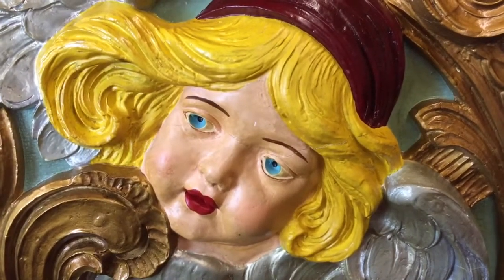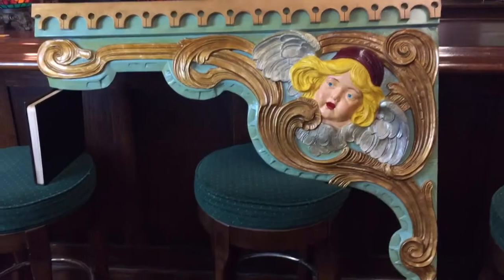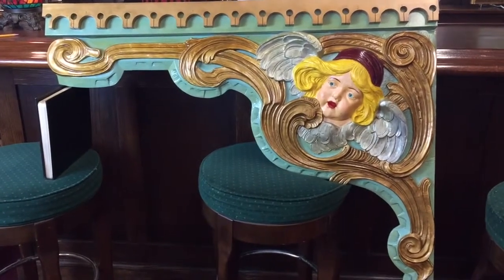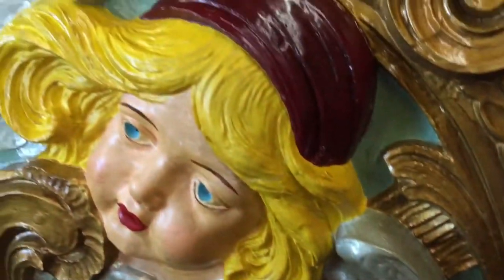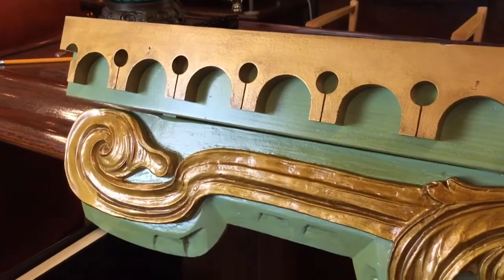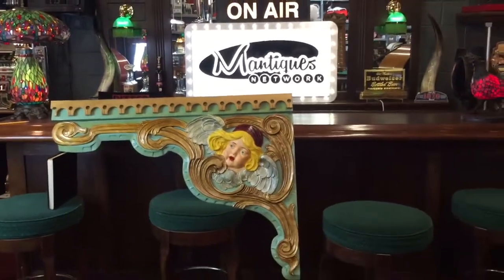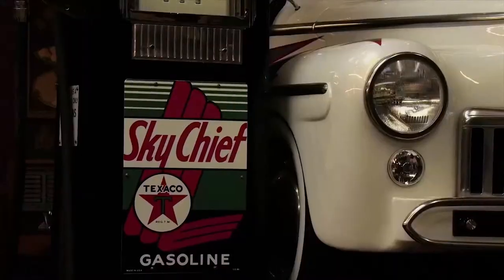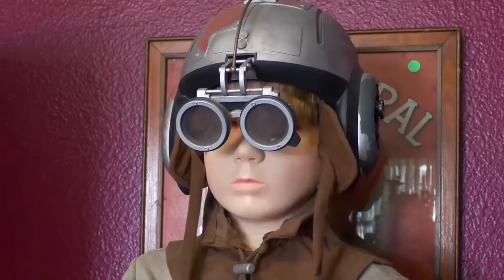1930's Coney Island art deco SOLD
Coney Island Ferris Wheel art deco for sale $2,995
eBay Listing